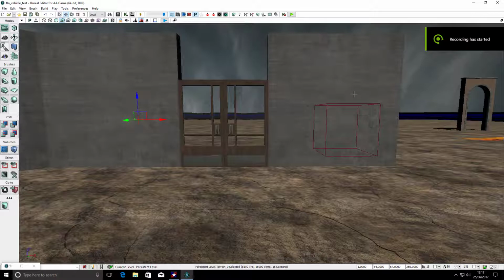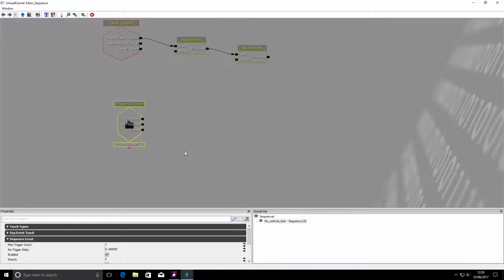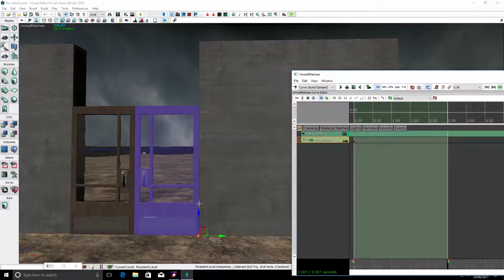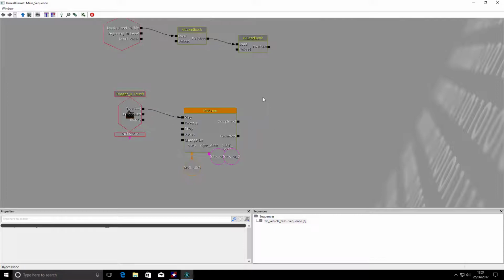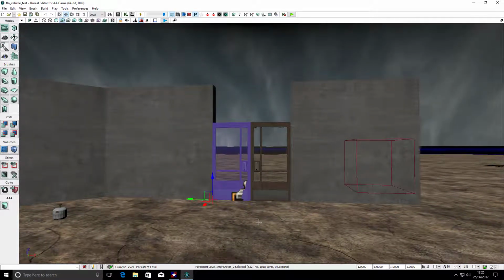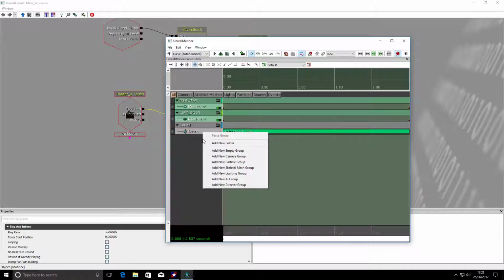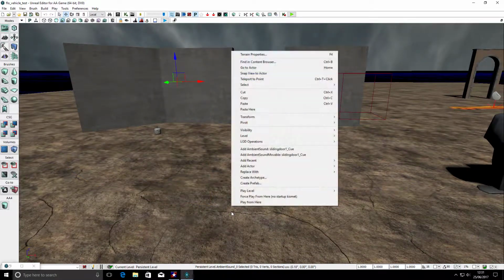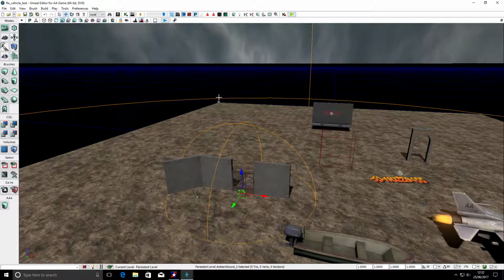AAPG / UDK AUTO SLIDING DOORS WITH SOUND AND TRIGGER.KISMET SEQUENCE 1 of 2